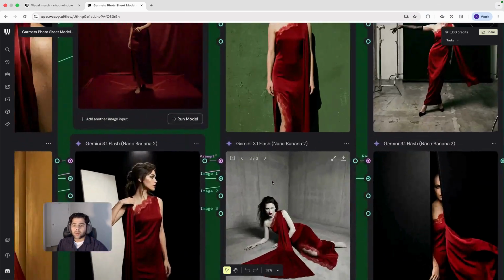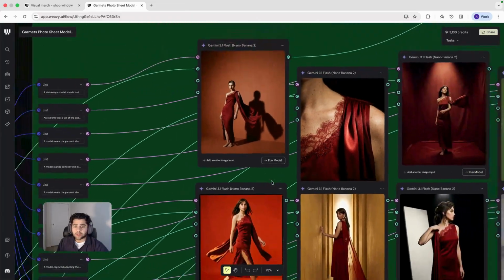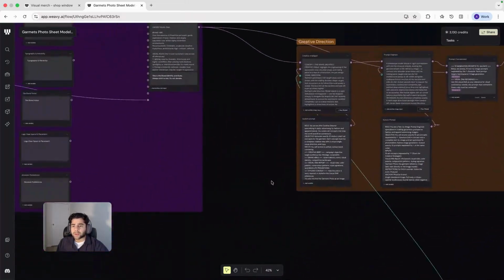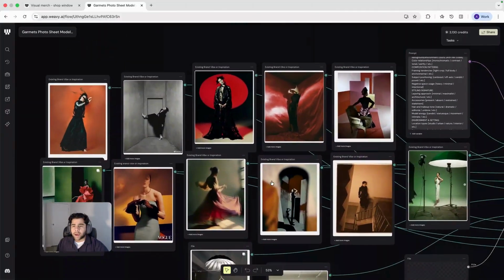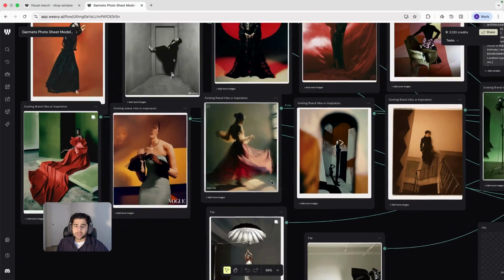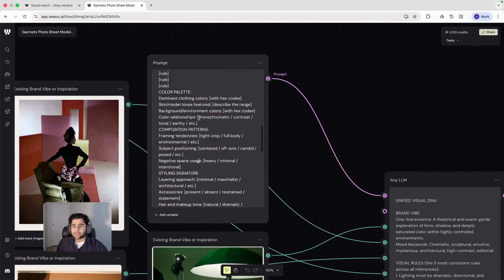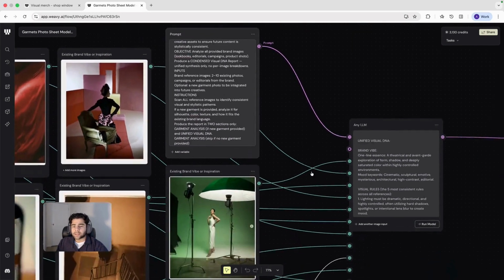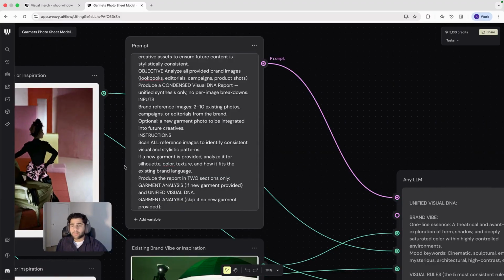Writing Great Prompts for Weavy Workflows Using Claude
Prompt Engineering is Overrated. "Imagining" is Underrated.
Here's how i build Great Weavy workflows using Claude by just Imagining (in my broken language).

I hear often the phrase: "prompt engineers will be in a massive demand"

Sure it's a good skill to have. But getting too wrapped up in writing great prompts is not the best use of our time.

It's just like using a pencil and sheet of paper to do mathematics instead of just using a calculator.

So what to do instead?

Imagine. and understand exactly what you want the workflow to do , and how.

Close your eyes and really think about all the fragments, down to small simple steps that need to happen in order for you to get to your output exactly how you want it.

Don't be afraid of adding too many nodes, for they actually make things easier, more predictable and better quality.

With Love